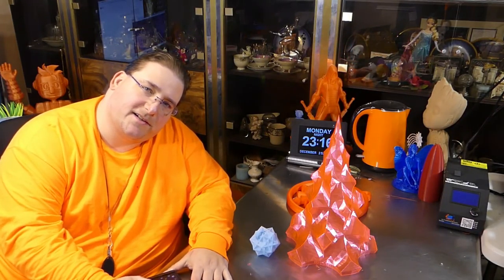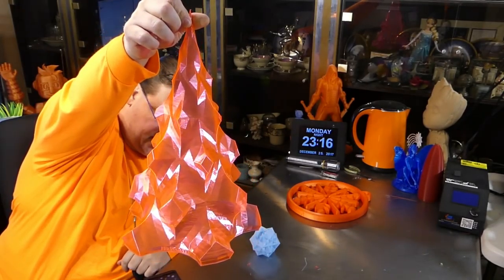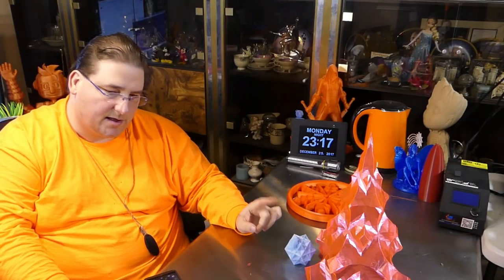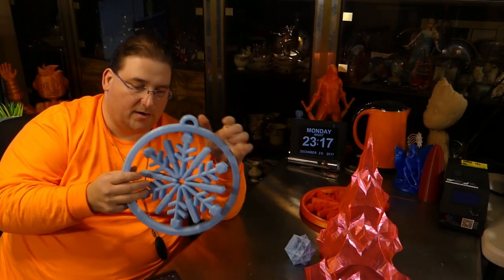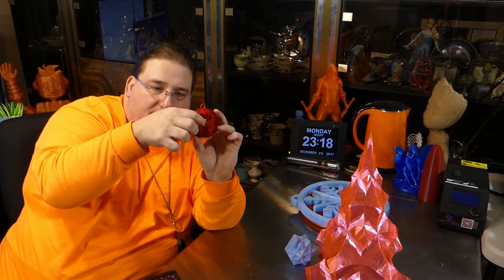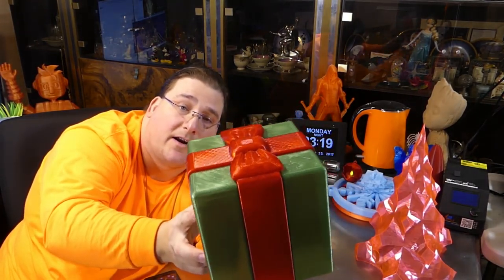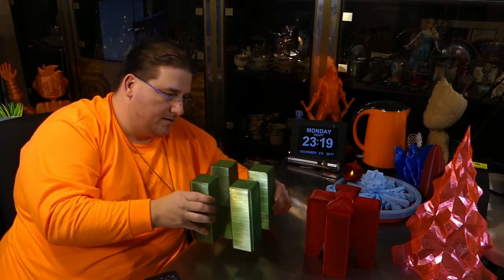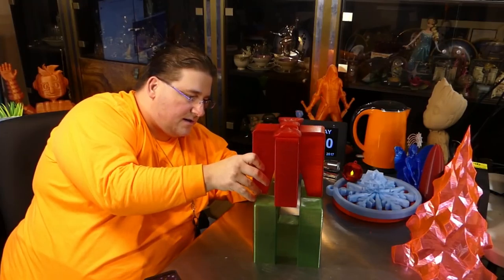Today's 3D Print 176 More Christmas Goodies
DERP forgot the links !!! Here they are

Filaments I like and Use Daily

Ziro Twinkling

3D Solutech Apple Green (mesmerizing green)

3D Solutech Ultra PLA Filaments.